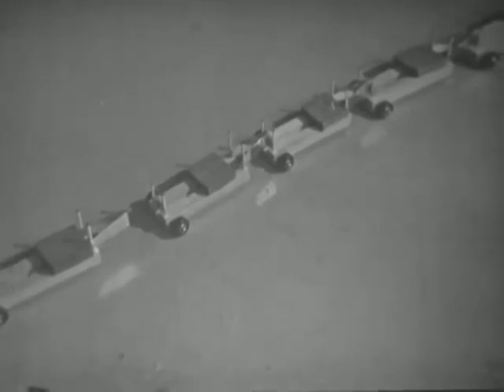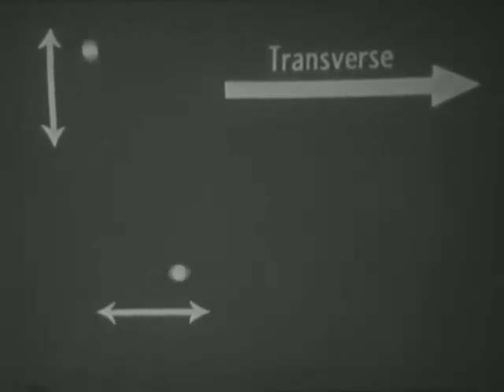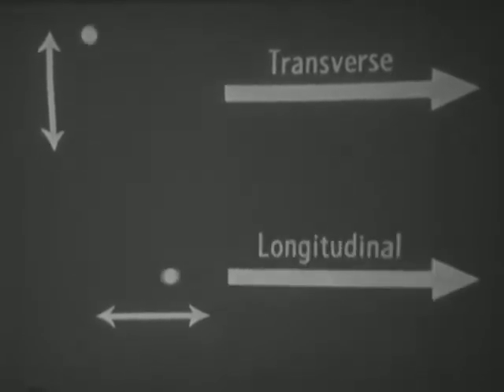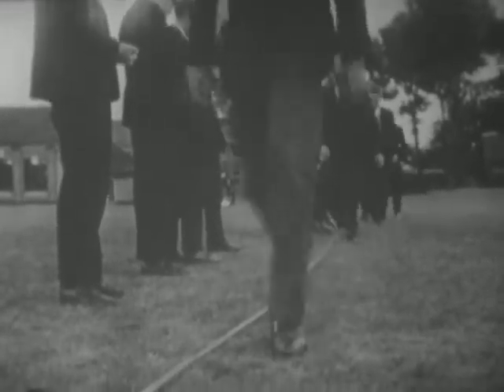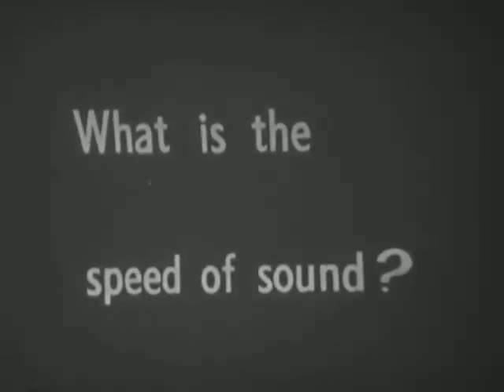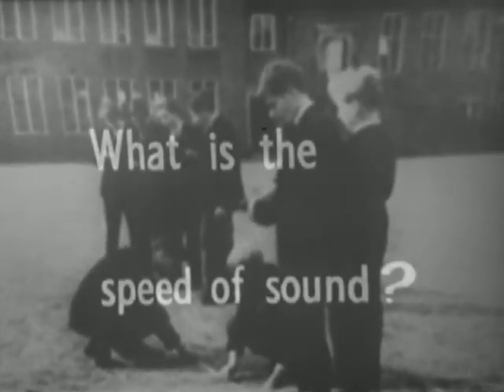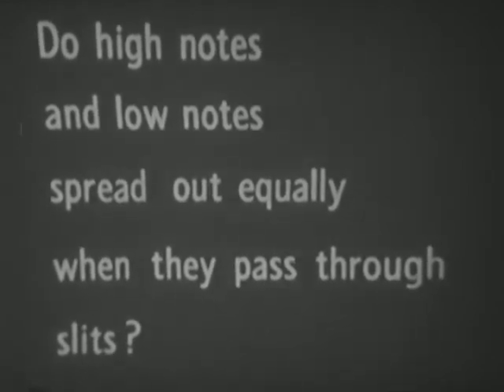SoundWaves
Sound Waves
by BCC-TV

Topics pssc, physics
Examines the nature of sound waves and demonstrates how to measure the speed of sound and diffraction and interference of sound waves.